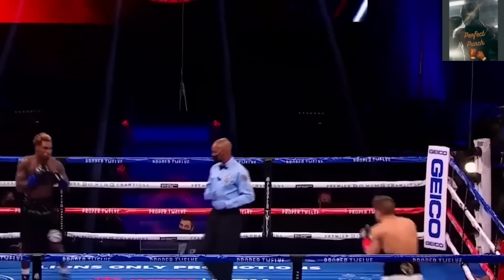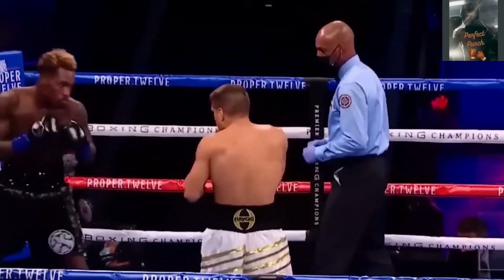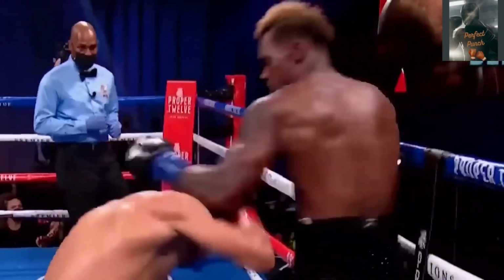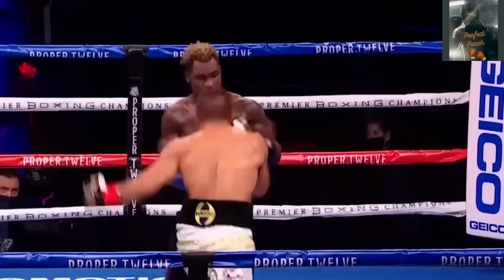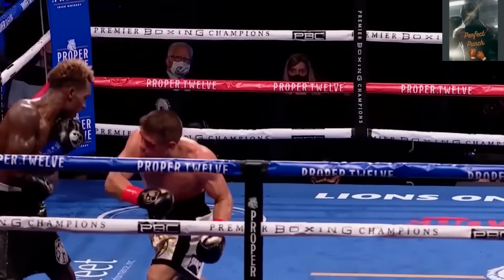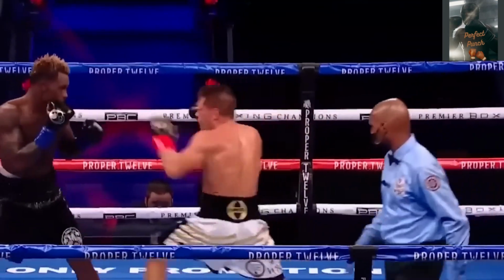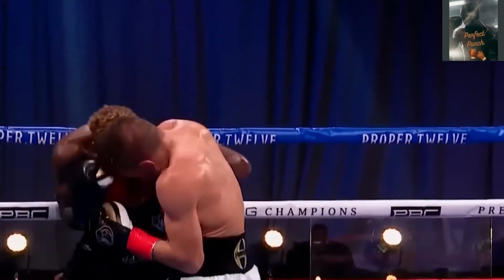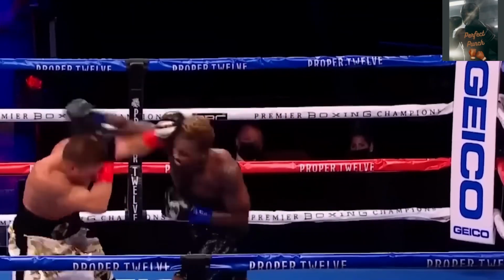Epic Showdown Sergiy Derevyanchenko vs Jermall Charlo High Octane Boxing Clash in HD#combatsports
Get ready for an electrifying battle as Ukrainian powerhouse Sergiy Derevyanchenko steps into the ring against American sensation Jermall Charlo in this high-definition boxing showdown! Witness the intensity and skill of two titans as they trade blows, vying for victory and glory in the squared circle. With crisp HD visuals capturing every jab, hook, and knockout blow, this is a fight you won't want to miss! Tune in for an unforgettable display of heart, determination, and raw boxing talent.